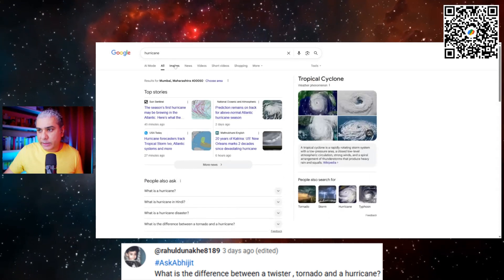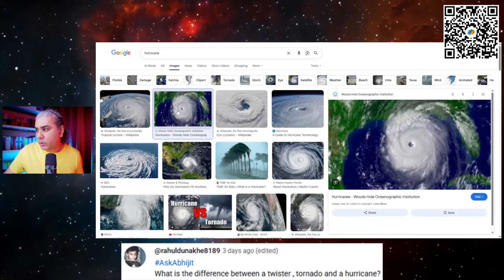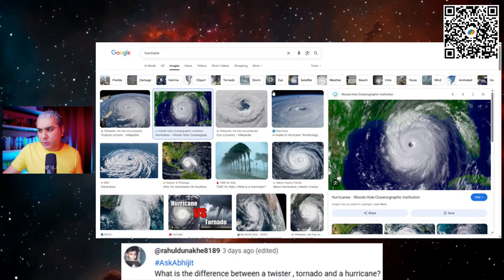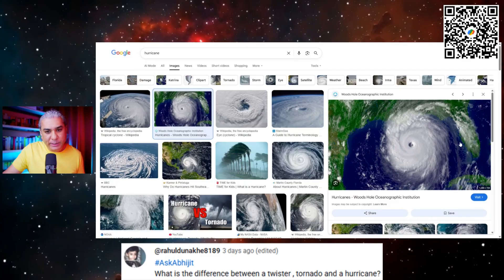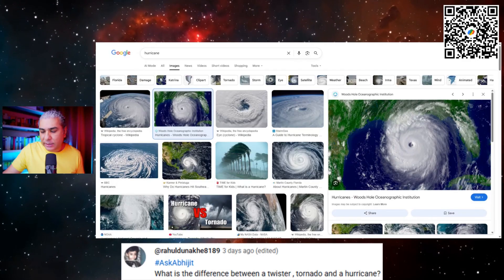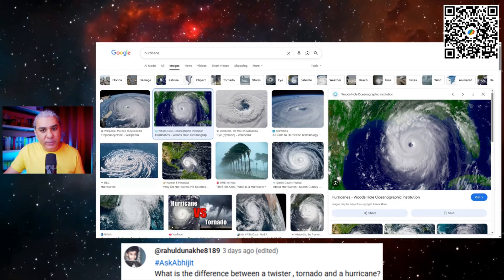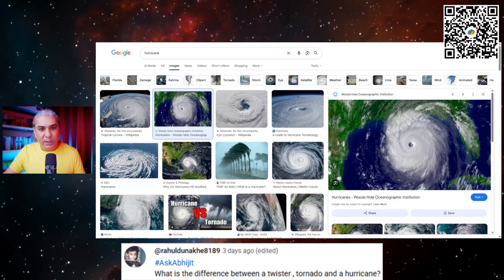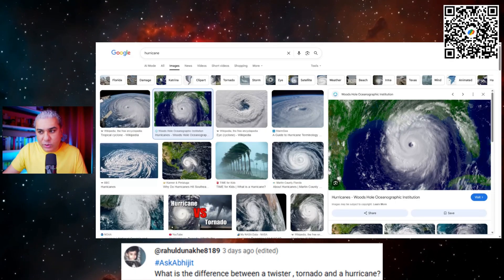Twister, Tornado, Hurricane - What's the Difference?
From Episode 276 of AskAbhijit (livestreamed on August 09, 2025).